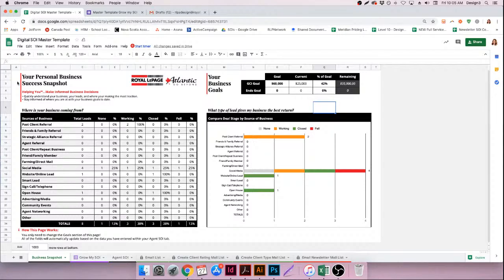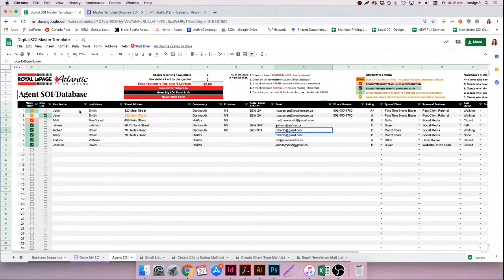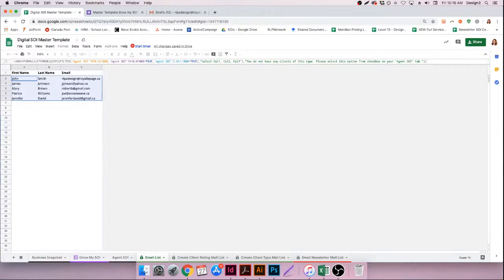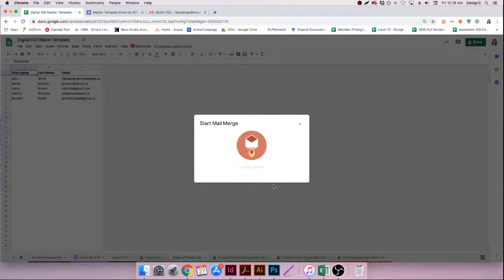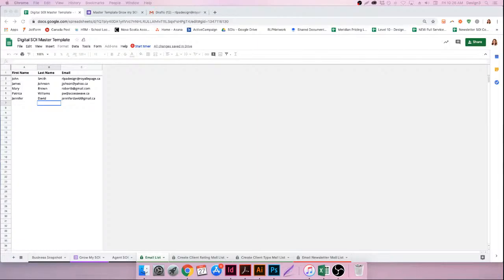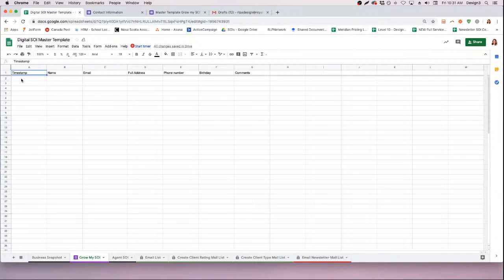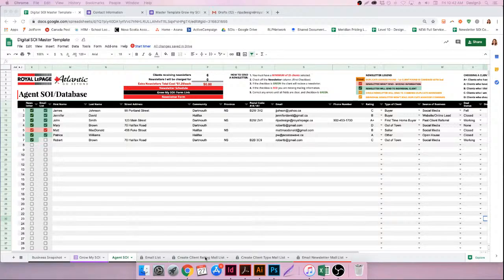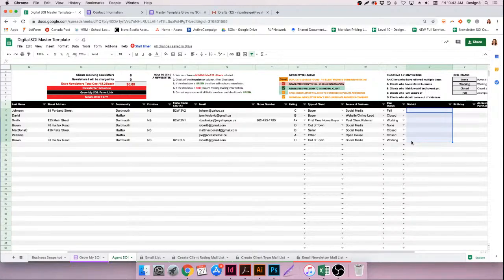Become an SOI Ninja